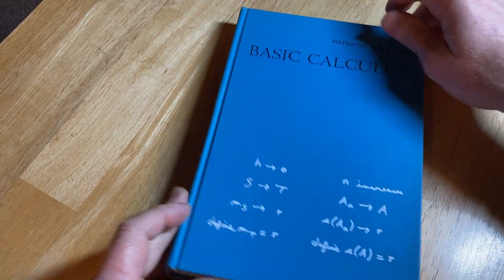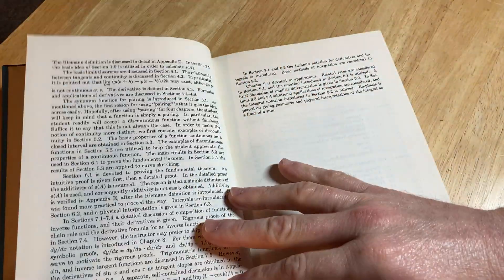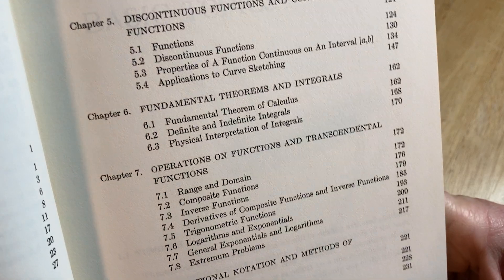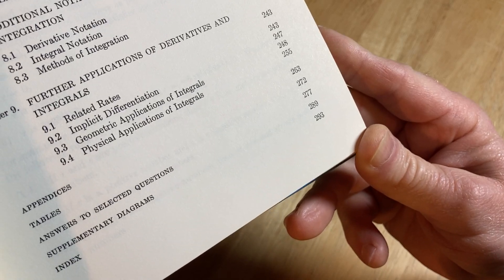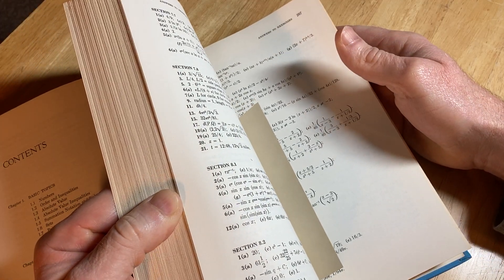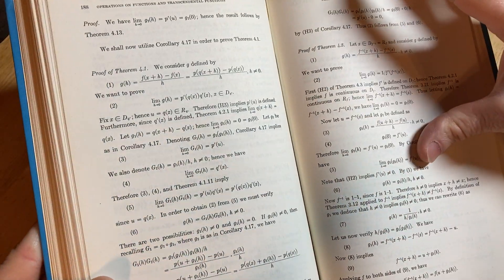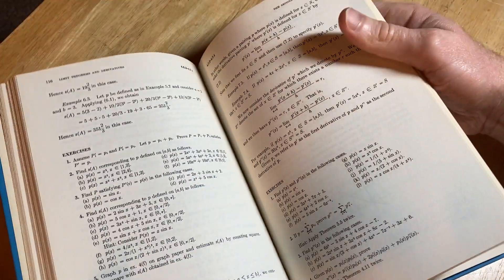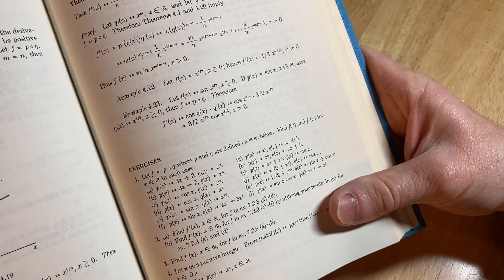Basic Calculus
My Courses || This is Basic Calculus by Nathaniel Friedman.